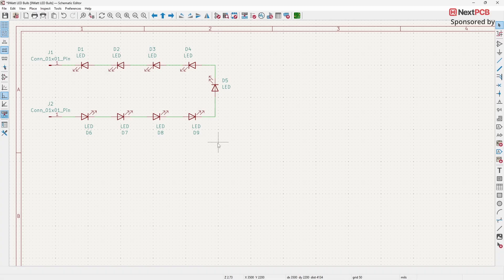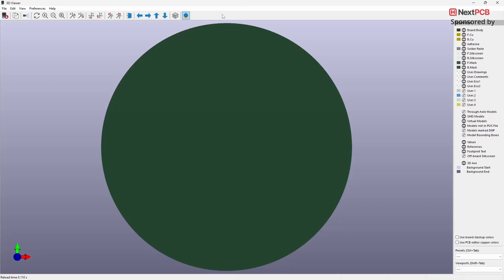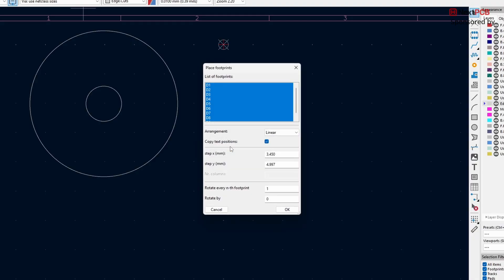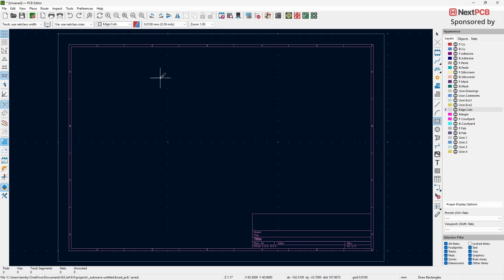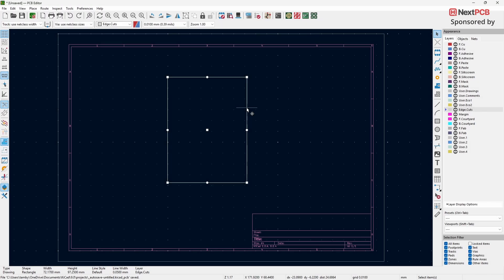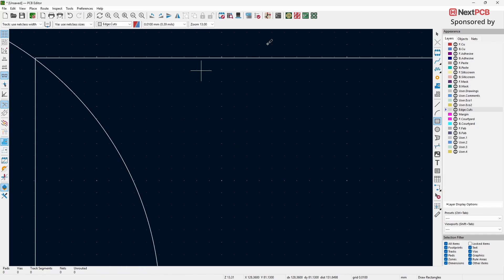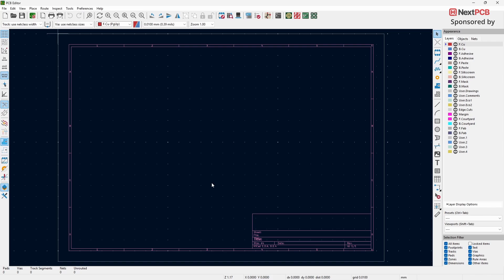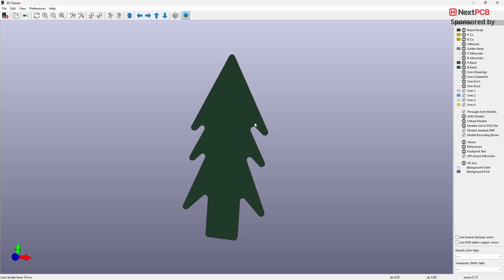How to create various shape PCB boards in KiCad 9 | Beginners Tutorial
⏩ This tutorial shows you how to create non-rectangular outlines—circles, curves, cutouts, and more—using the Edge Cuts layer and drawing tools. Perfect for creative electronics projects and product enclosures.

0:00 - Intro
0:10 - Getting Started
2:34 - Different edge PCB boards - Rounded Corner boards
3:18 - Different edge PCB boards - Chamfered Edge Boards
3:41 - Different edge PCB boards - Dogbone Corner Boards
4:01 - Complex PCB board 1
5:23 - Complex PCB board 2

1.
⏩ Other tutorials to check out